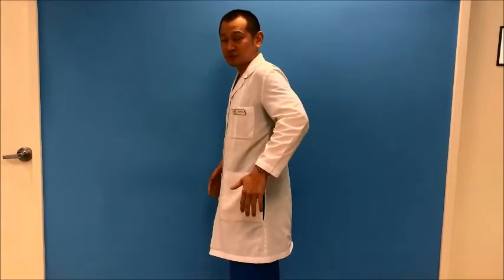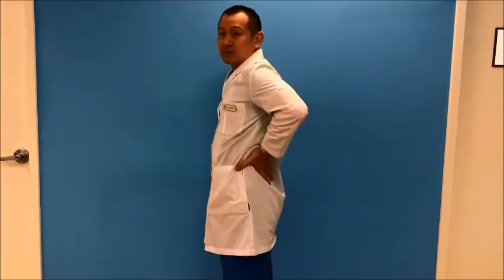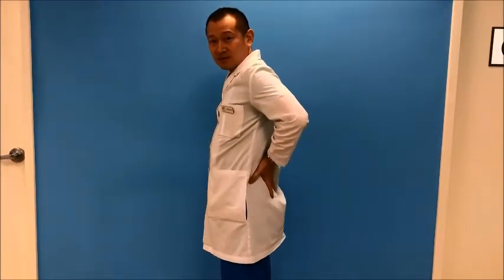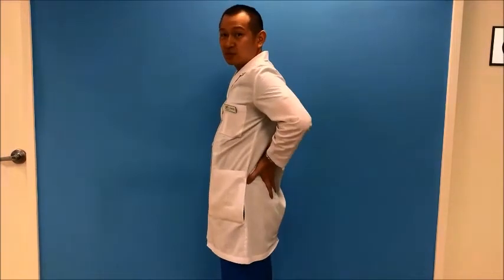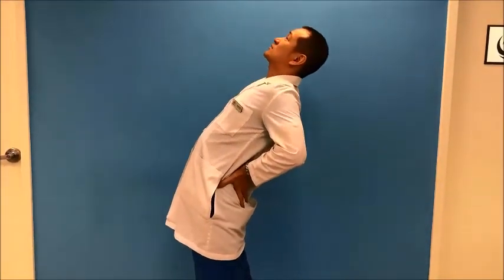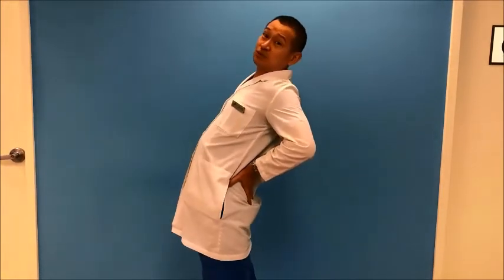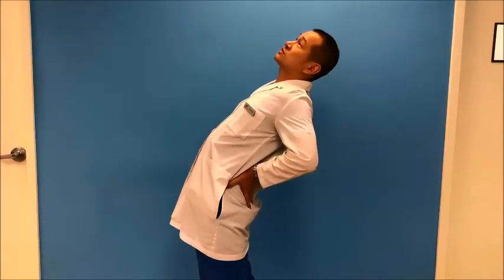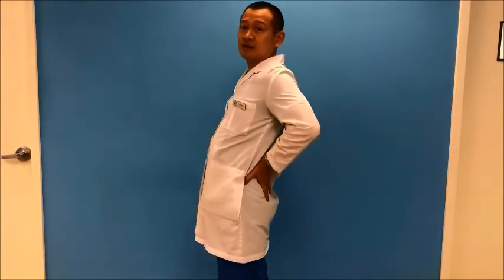Break Up Your Sitting With This Easy To Do Anywhere Stretch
Say goodbye to stiffness! 🌟 Introducing this easy-to-do anywhere stretch to break up sitting! Whether you're at work, home, or anywhere in between, this simple routine will help you combat the effects of prolonged sitting.

Join us for a revitalizing stretch that targets those tight muscles and boosts your energy. It's perfect for all levels and can be done anytime, anywhere.

Don't let sitting drain your vitality. Hit play, stretch it out, and feel refreshed in minutes! Let's stretch it out together! 🙌